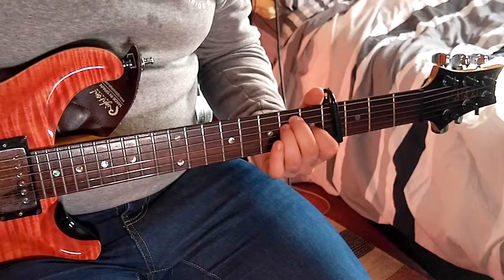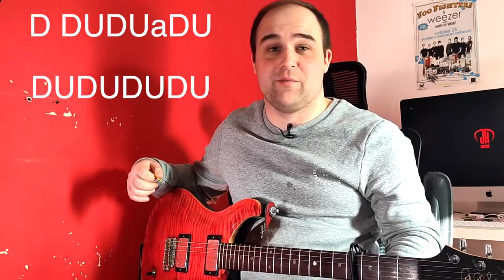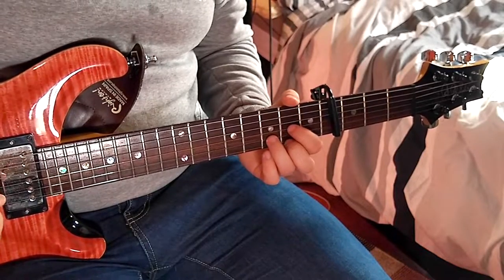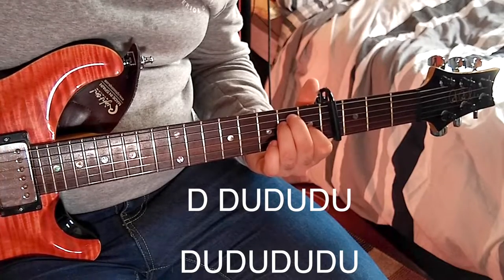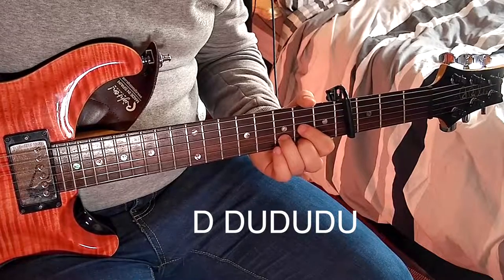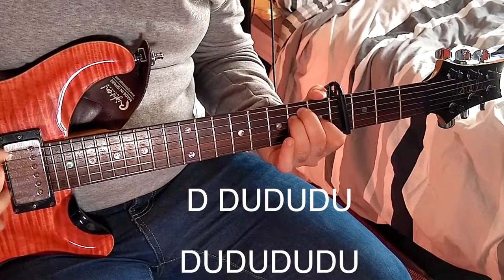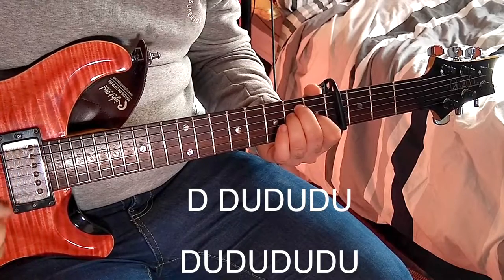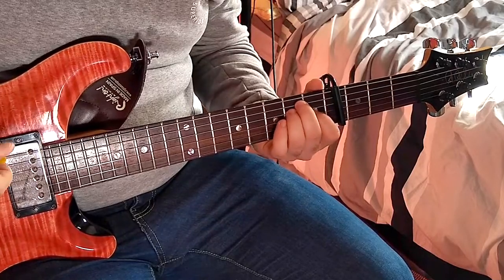Cast - Alright Guitar Lesson | 3 chord BRITPOP song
I guess I'm alright, guess I'm alright. This week guitar lesson is Alright by Cast. This is a britpop tune with only three chords in it. We're going to be using a capo in order for us to use the E, A and D chords. Otherwise it would be using barre chords or tuning down to E Flat standard. Both things no-one wants to do!

Chapters:
00:00 Intro
00:27 Song Intro
02:08 Pre-Chorus
03:17 Chorus
04:02 Solo
04:38 Slow Bridge
05:22 Fast Bridge
07:01 Bridge Playthrough
07:36 Rest of the song